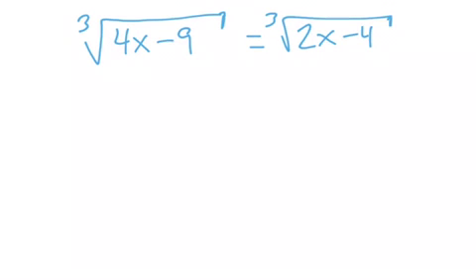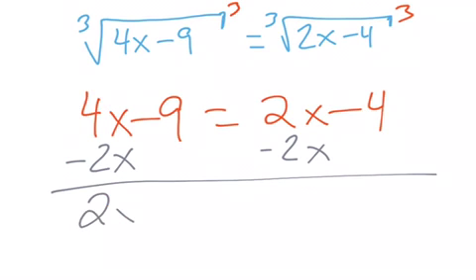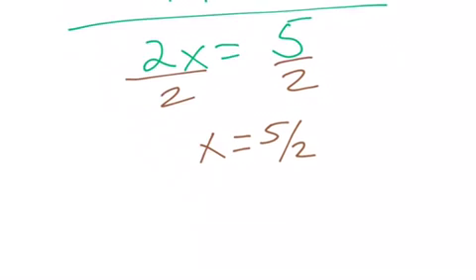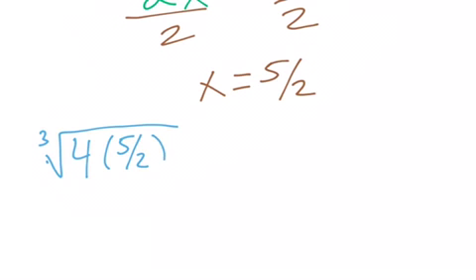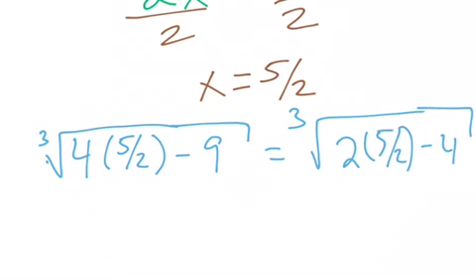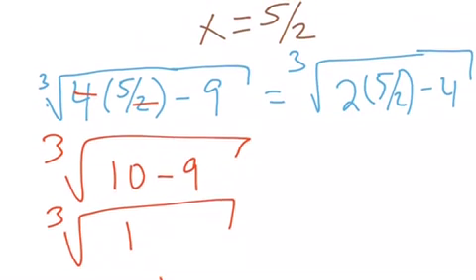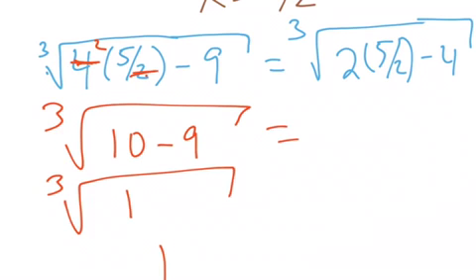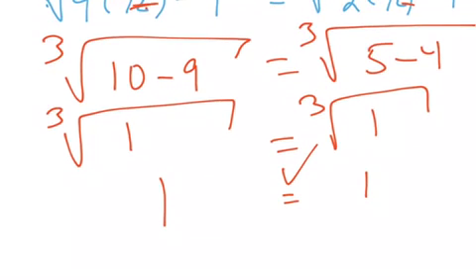ALG 2 6.6 27